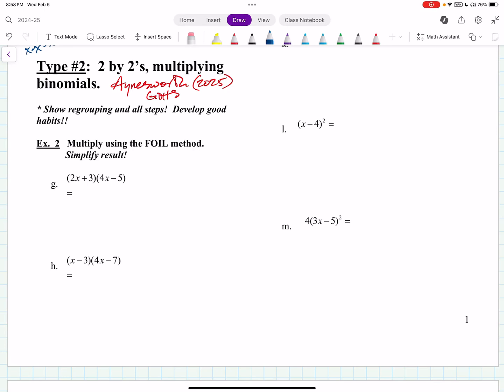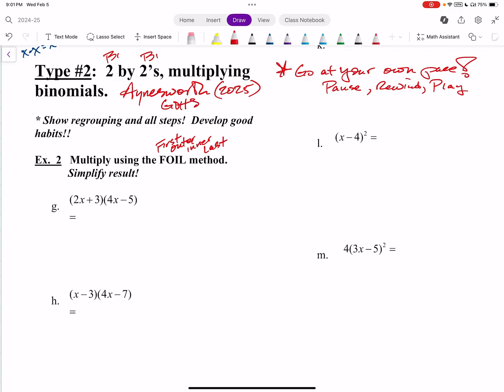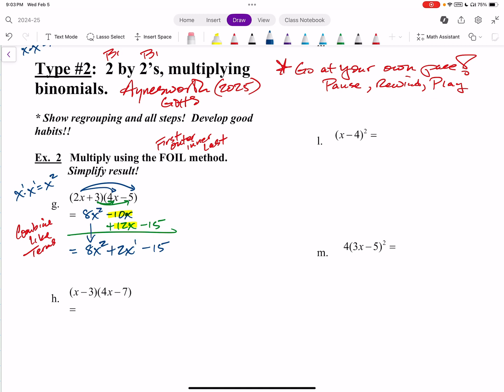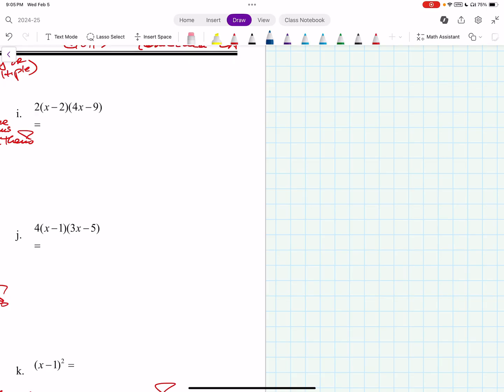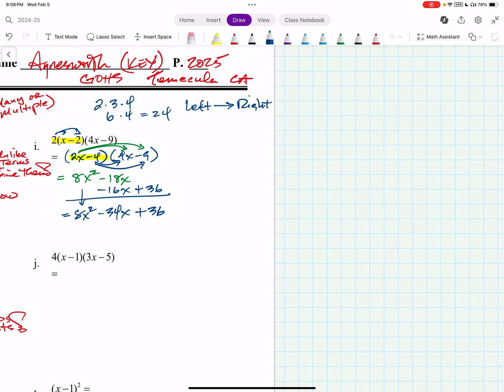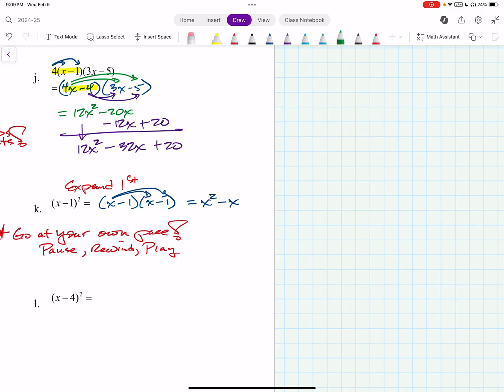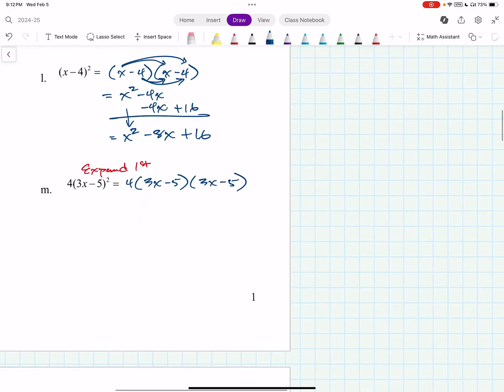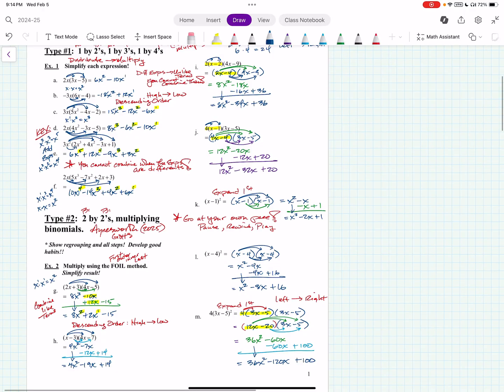5-3B Multiplying Binomials Type #2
5-3B Multiplying Binomials Type #2024